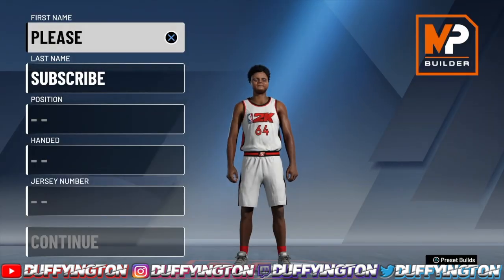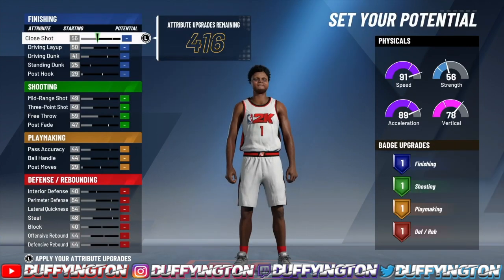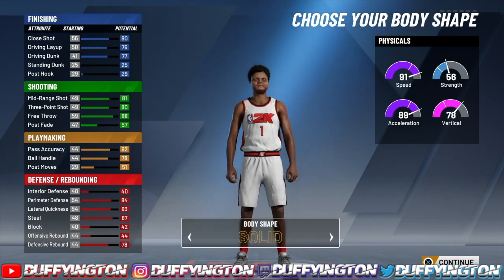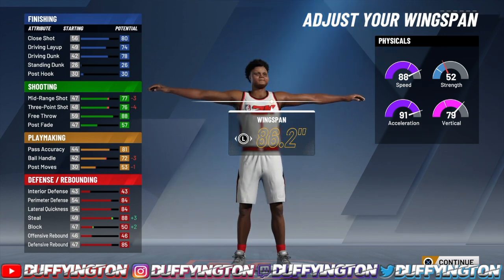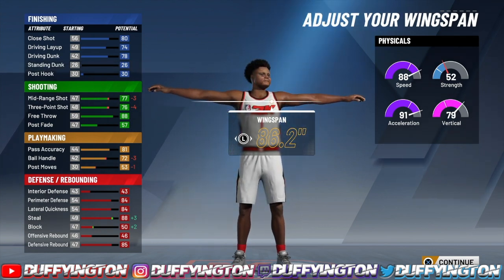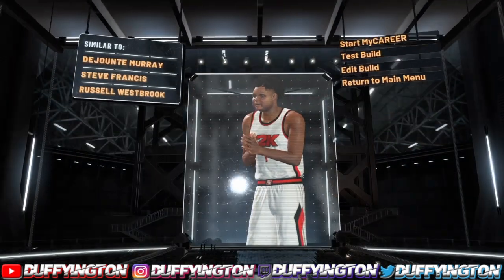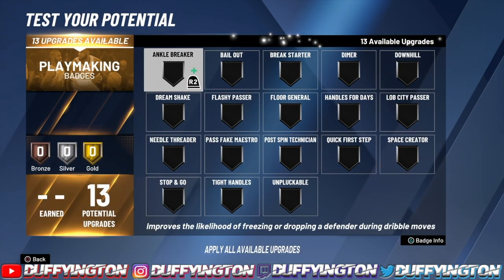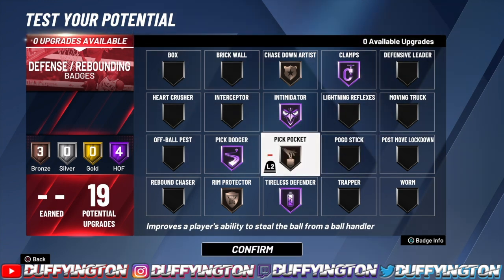THE BEST LOCKDOWN ISO BUILD IN NBA 2K20! THIS BUILD IS A DEMIGOD!! *MUST WATCH*